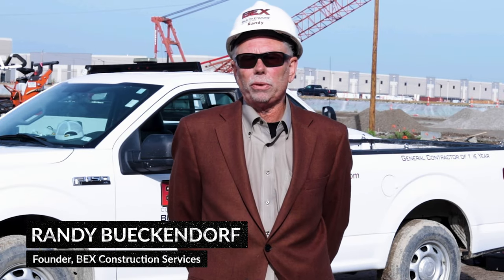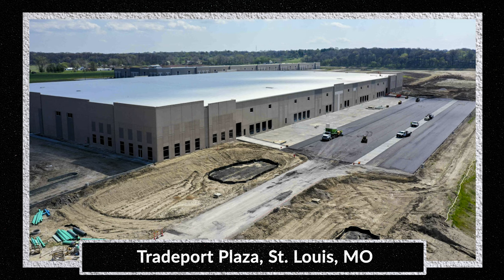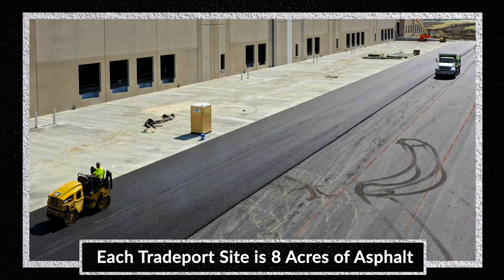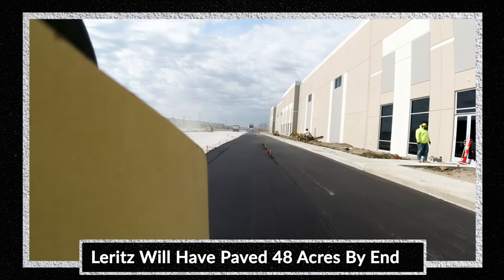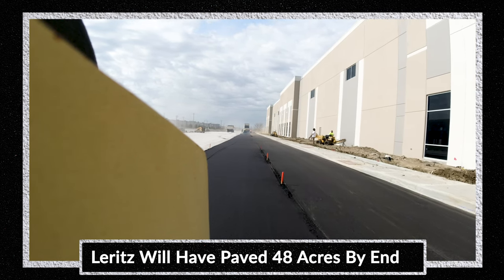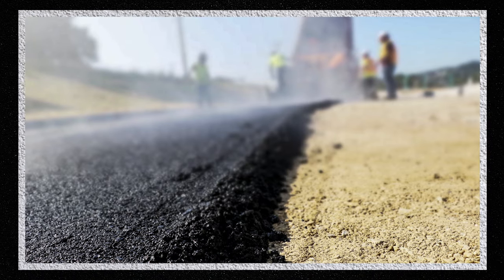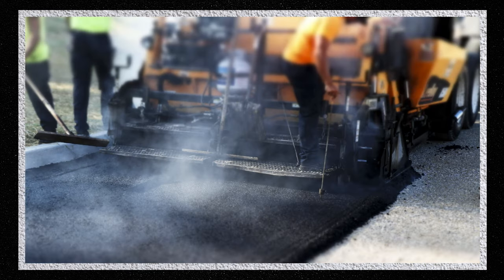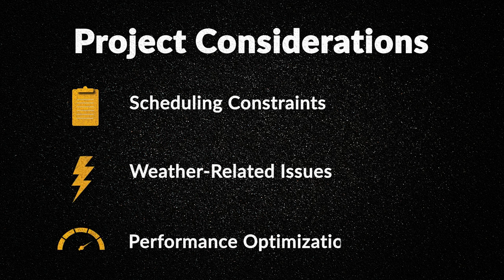BEX Construction | Case Study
Randy Buekendorf, Founder of @bexconstructionservices3238, and Chris Boeger, Vice President of Leritz Busy Pee Paving, discuss their Tradeport Plaza project and share why they have had such a successful and trusting partnership for the last 20+ years!